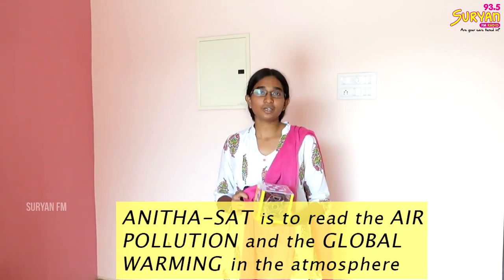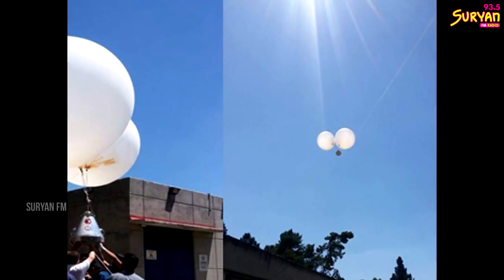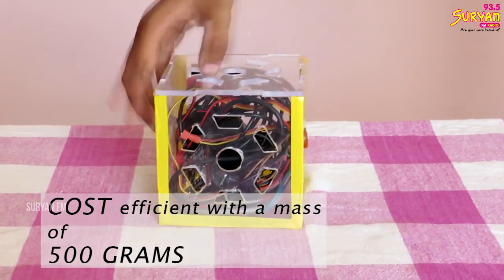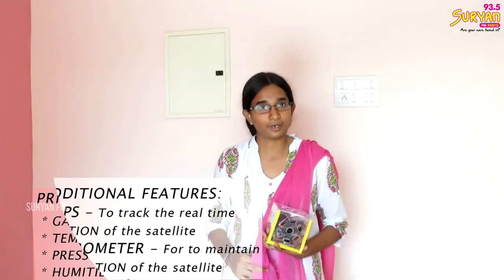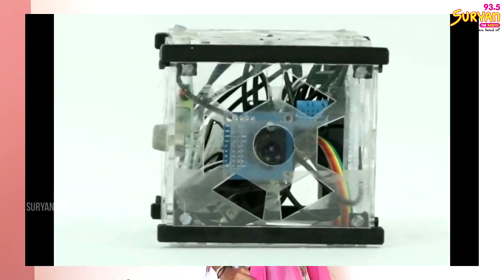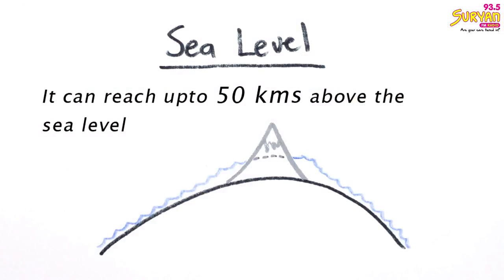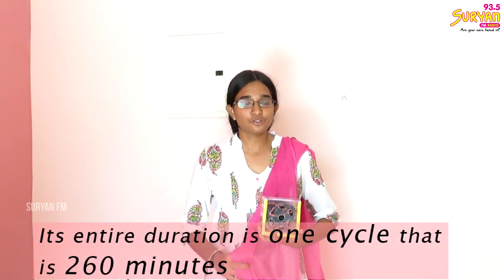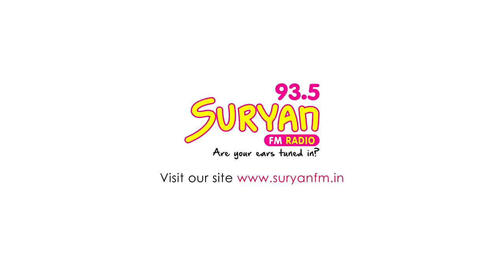"Anitha-SAT" - a mini satellite by a Trichy student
அனிதா Sat செயற்கைக்கோள் தயாரித்த தமிழ்நாட்டு பெண் விஞ்ஞானி